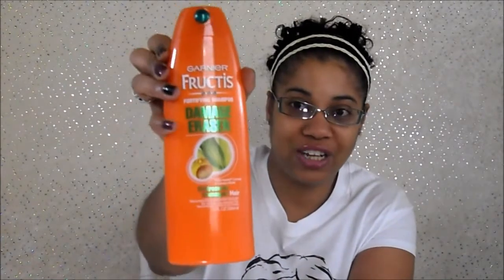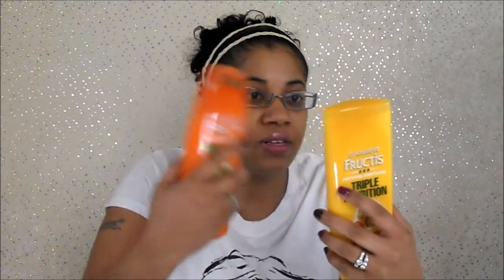Garnier Review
Sharing my experience with the new Garnier Damage Eraser Shampoo and Triple Nutrition Conditioner.  Enjoy

♥Follow Me♥

Facebook Elaina Smith